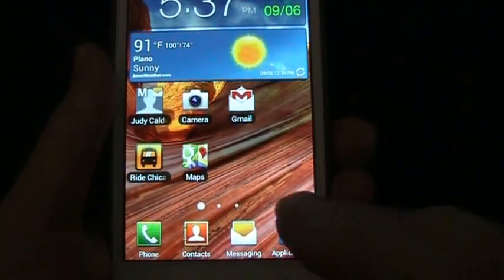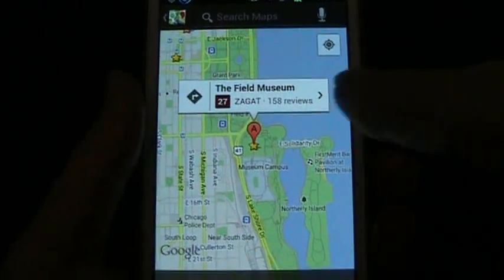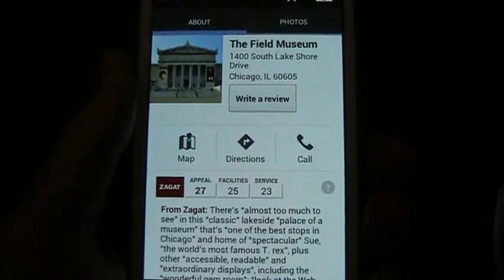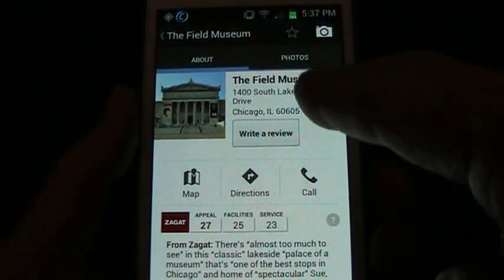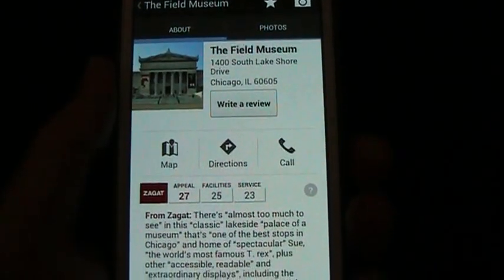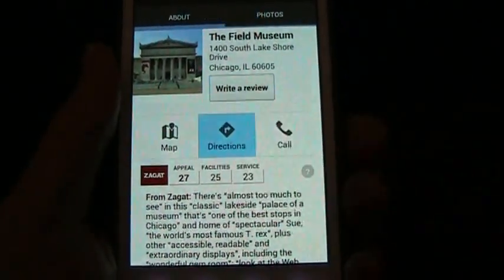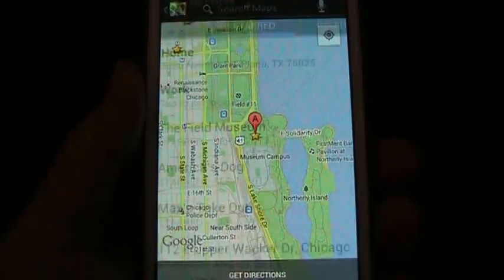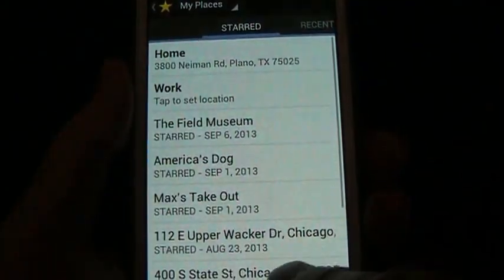HOW TO: using Google Maps to find a bus route from here to there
Demo of Google Maps app to navigate from here to there in Chicago using the Chicago Transit Authority bus service and Ride Chicago app on android phone. You can find more apps at CTA